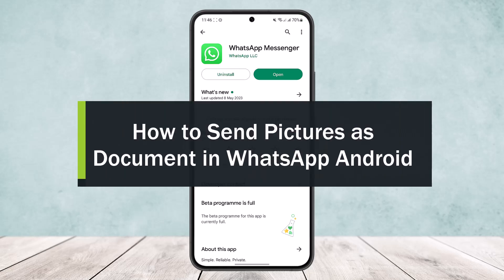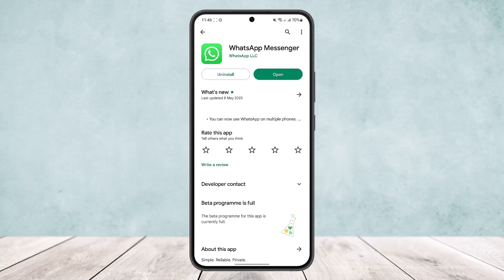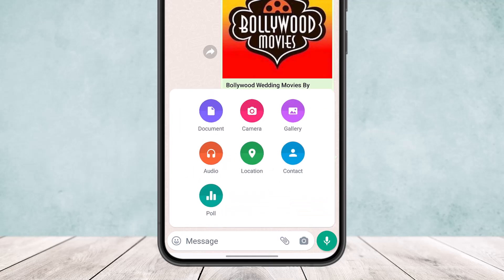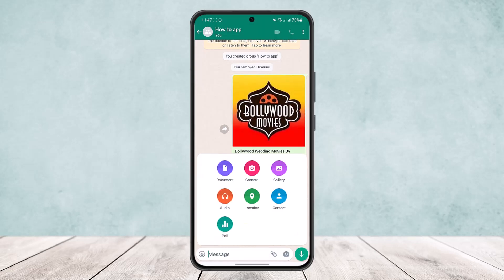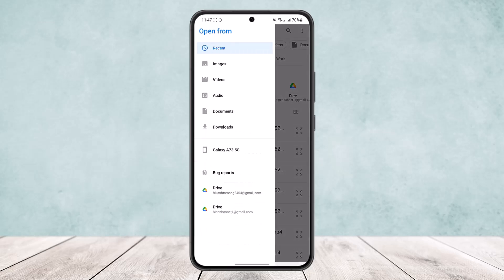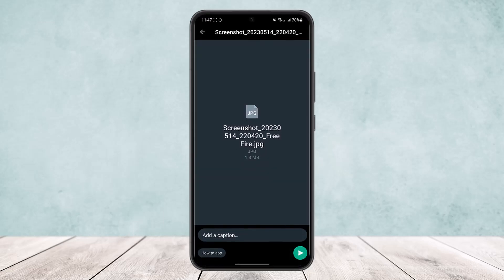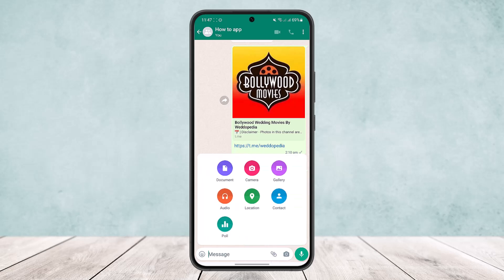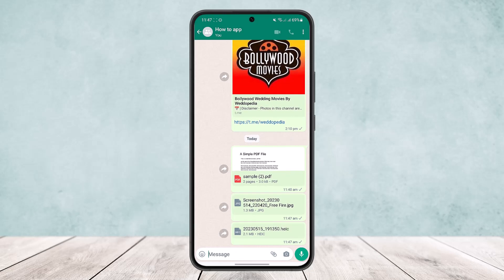How to Send Pictures as Document in WhatsApp Android !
In this tutorial video, I will simply show you how to send pictures as document in WhatsApp. So just make sure to watch this video till the end.

~ Video Chapters:
0:00 Introduction
0:12 Overview
0:28 Send Picture As Document
1:20 Outro